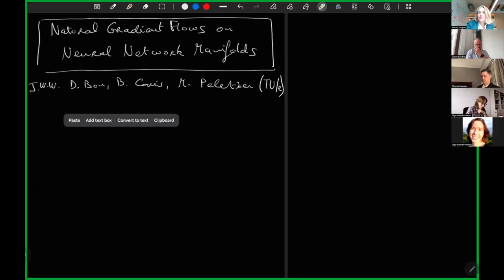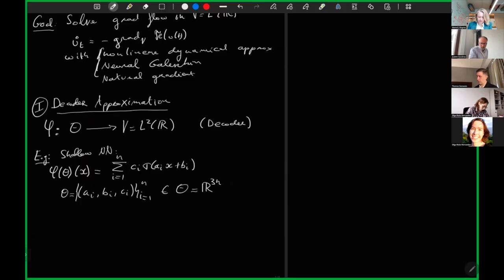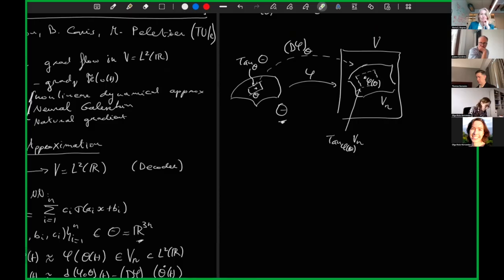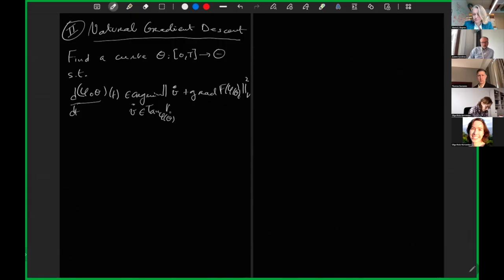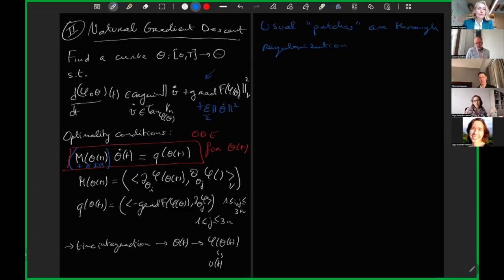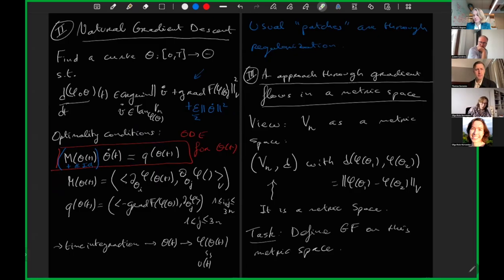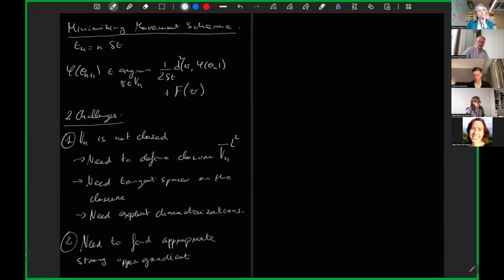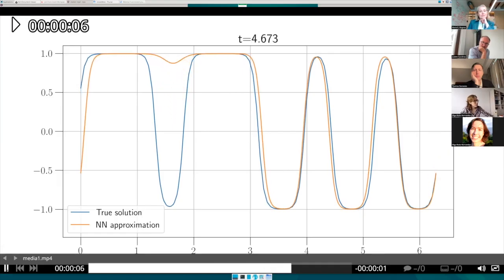Langtangen Seminar (April 14, 2026) Olga Mula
Speaker: Olga Mula Hernandez, Professor of Mathematics and Chair of Computational Partial Differential Equations at the University of Vienna.

Title: Natural Gradient Flows on Neural Network Manifolds

Abstract: This talk addresses numerical methods for gradient flows in Hilbert spaces based on neural network approximations. The central idea is to represent the solution on a neural network manifold and evolve its parameters in time. At first glance, this approach appears general, elegant, and easy to implement, and it has achieved notable empirical success in machine learning and scientific computing for PDEs. A closer look, however, reveals significant challenges. Developing a proper functional framework that ensures existence of solutions and rigorously connects to practical algorithms raises subtle issues. In this talk, I will present a framework to address these challenges, and show why they are not merely technical obstacles, but rather reflect fundamental aspects of neural approximation.